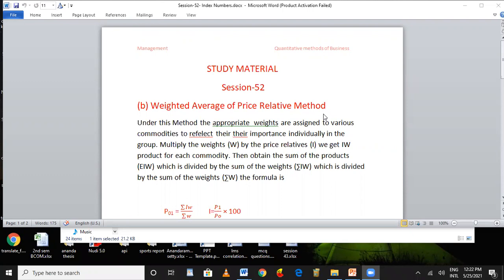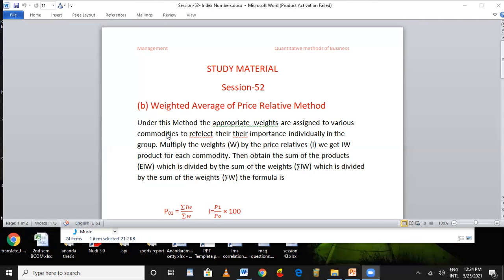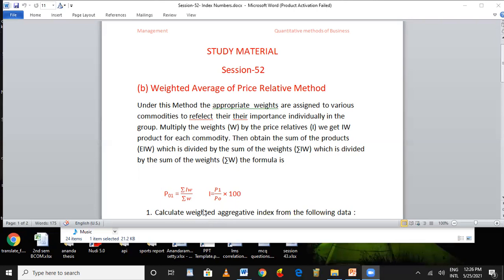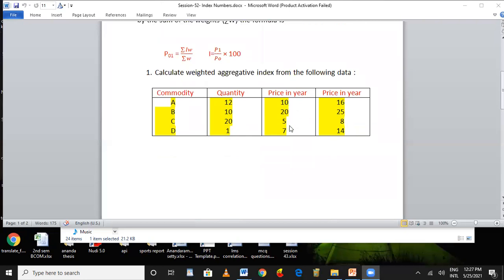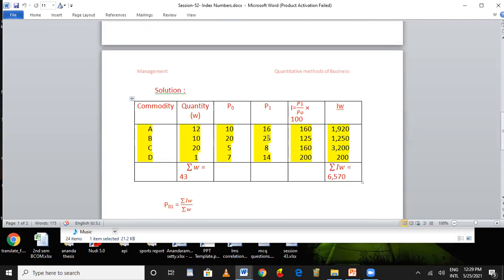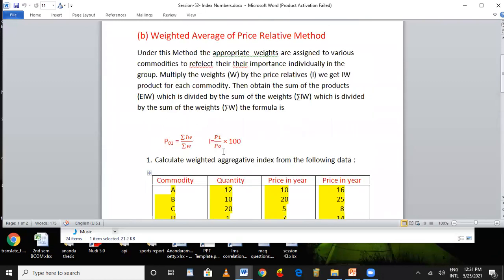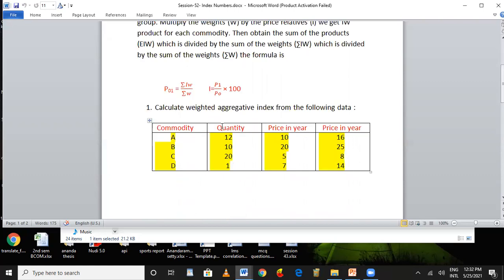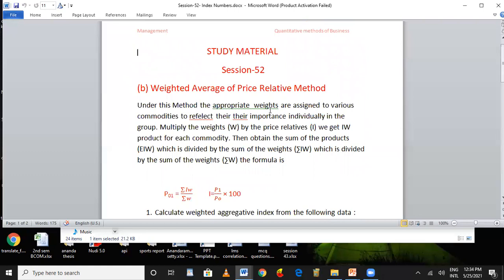Session-52 Index Numbers By Ananda Ramaiah Setty B.R.